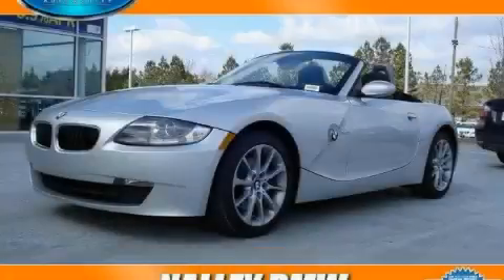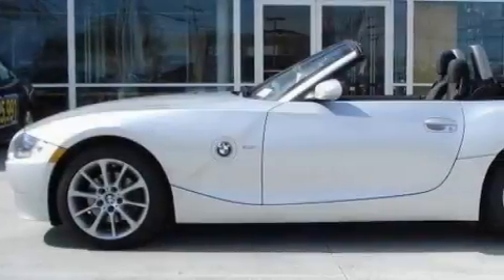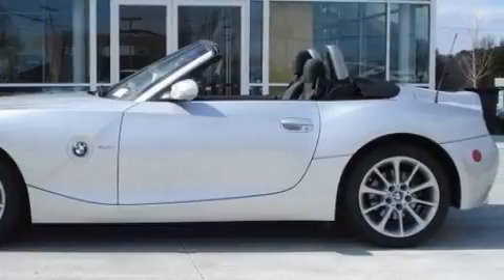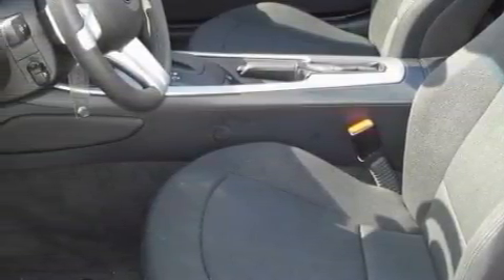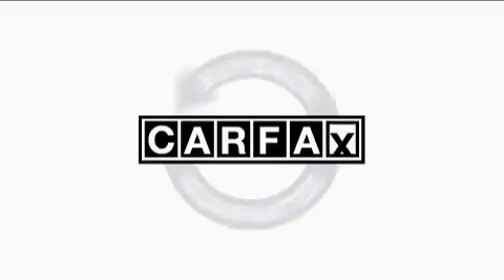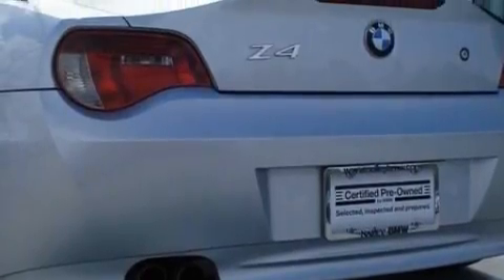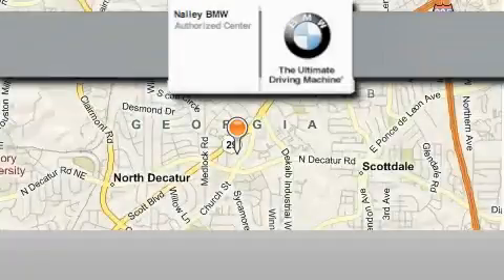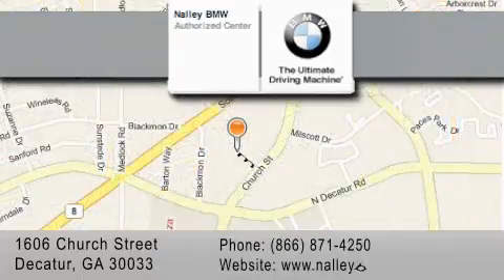Pre-Owned 2008 BMW 3.0i Decatur GA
We are proud to present this 2008 BMW 3.0i.

 Year: 2008
 Make: BMW
 Model: 3.0i
 Engine: 3.0L 6 cyl.
 Trans.: Automatic
 Exterior: Titanium Silver Metallic
 Miles: 20,245
 Interior: BLACK

 Welcome to Nalley BMW

Nalley BMW wants to sell you your next BMW. We provide new and pre-owned sales, service, parts and financing. Come and visit us to view and test drive a new or pre-owned BMW, including the BMW M3, X5, and Z4. Also check for any New Car Specials and Finance Specials we may be currently offering to you for that next BMW purchase.

 The Nalley Automotive Group had its beginning in 1918. Since the start, Nalley's business philosophy has been to provide our customers with Quality, Value and Integrity. Earning the trust and long-term business of our customers is the primary goal of The Nalley Automotive Group. With over 80 years in the automotive business, it is our stated policy to treat every visitor who enters our dealership as we would an honored guest in our home: everyday, every time, without exception.

 2008 BMW 3.0i Decatur GA